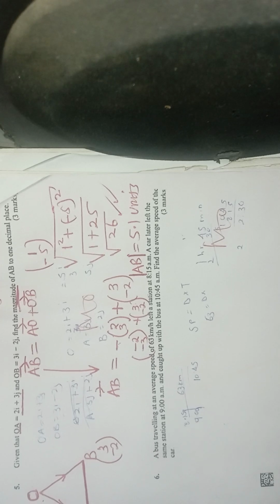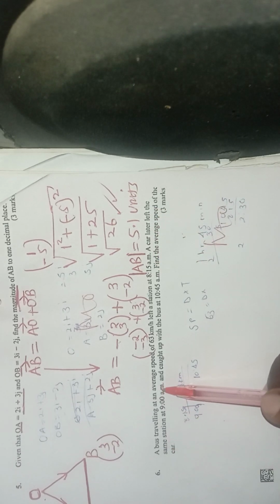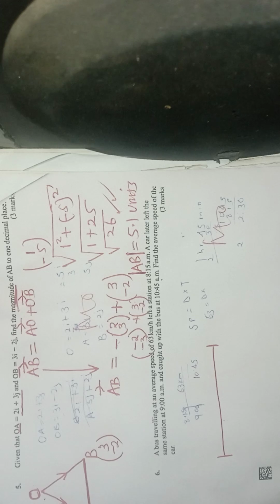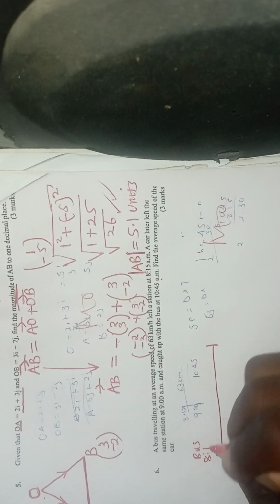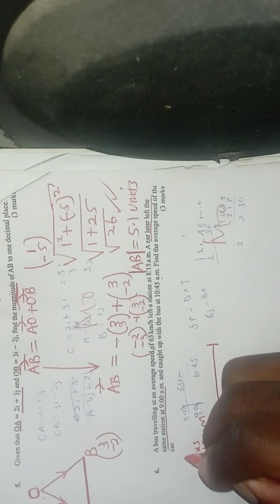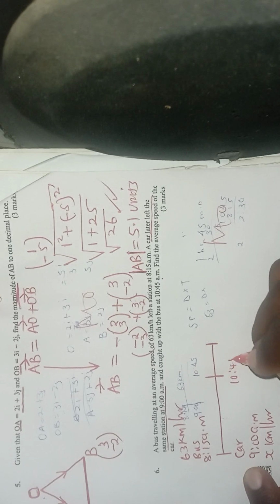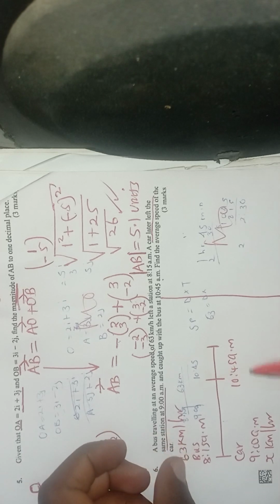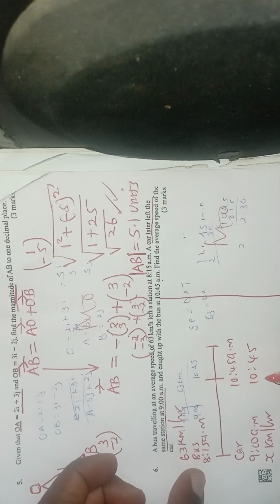LINEAR MOTION AND VECTORS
Determining magnitude of a vector and speed of body in motion.